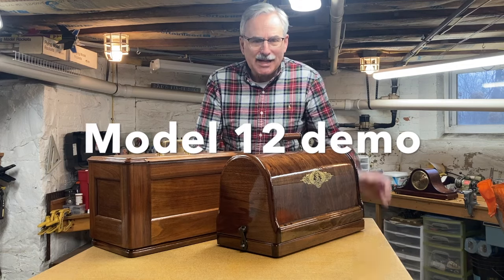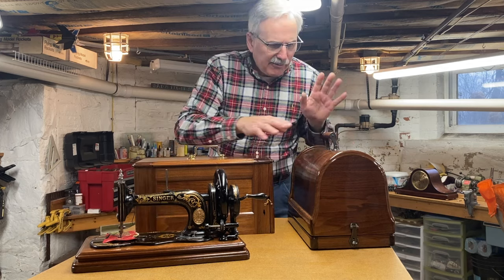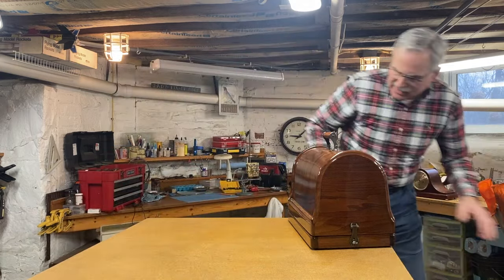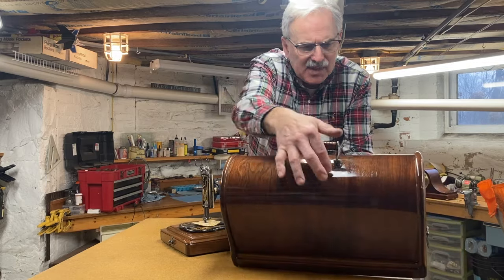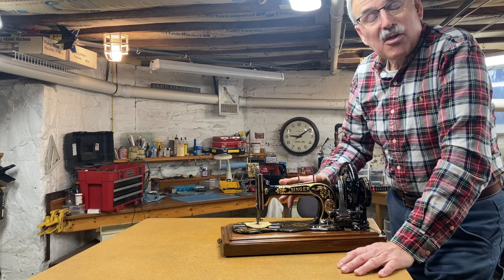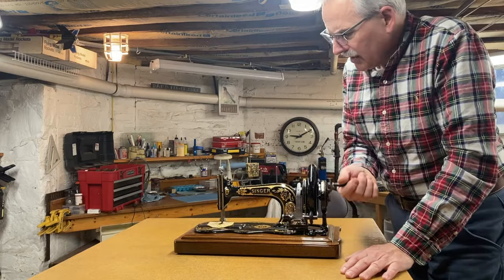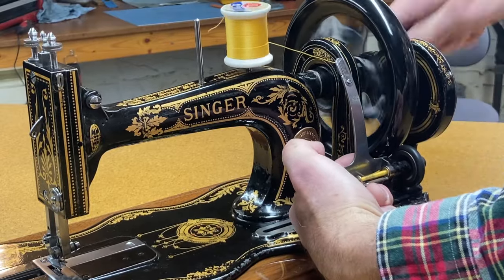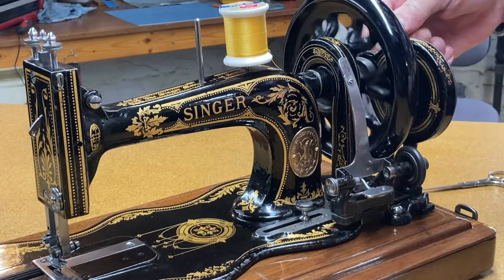Featherweight Guy demo - 1886 Singer Model 12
See how a hand-crank 1886 Singer Model 12 operates -- all of the controls explained, winding a bobbin, loading the shuttle, threading the machine, and sewing.